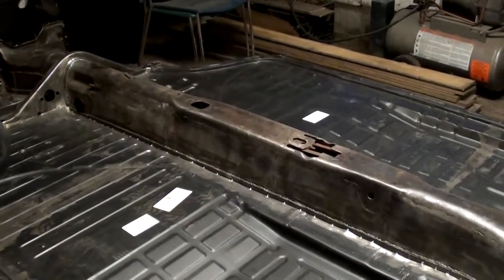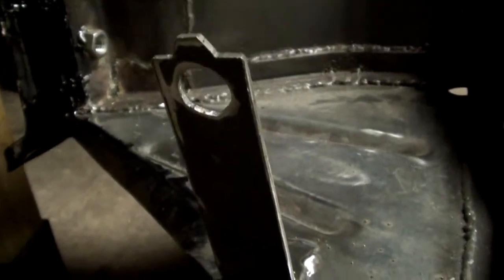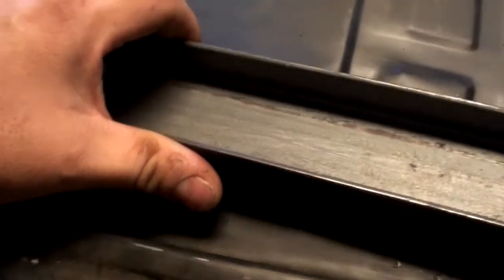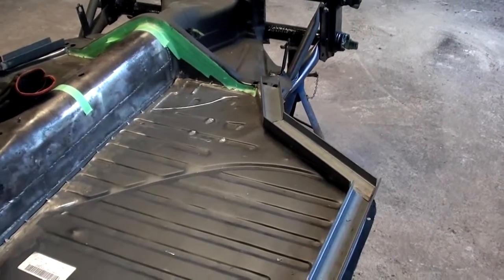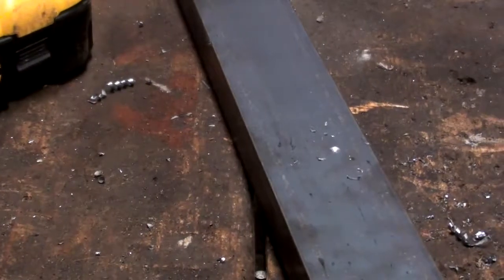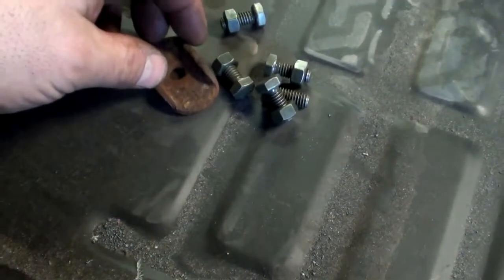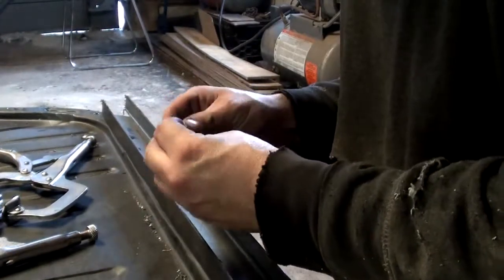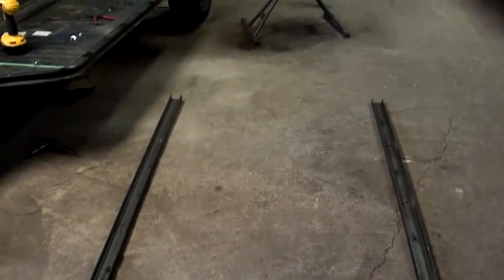VW Thing Part 18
Starting to fabricate some of the frame work that will serve as foundation for the Kubelwagen body.